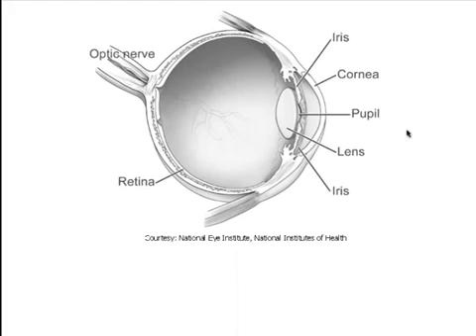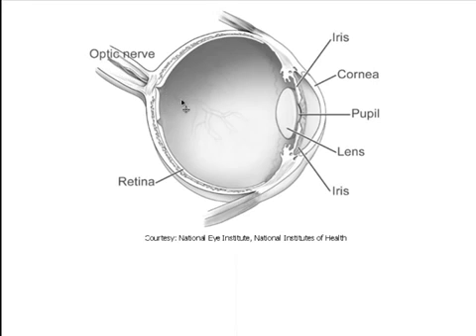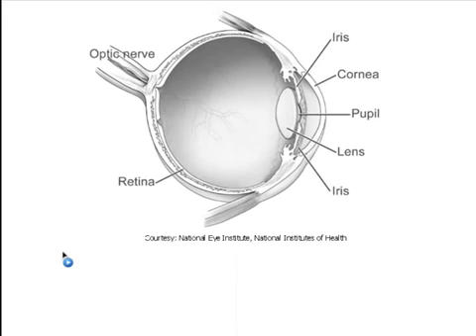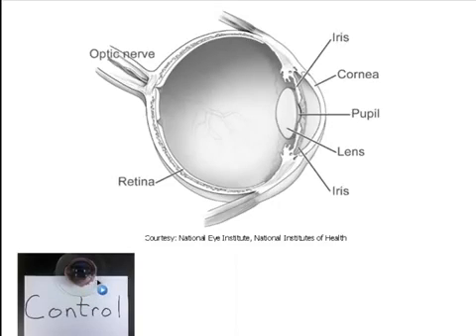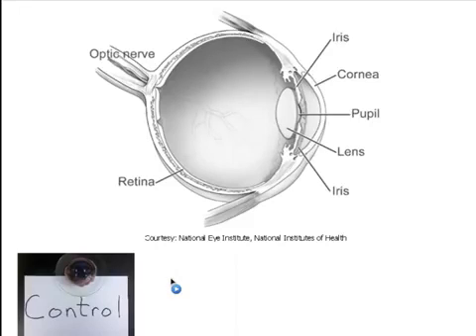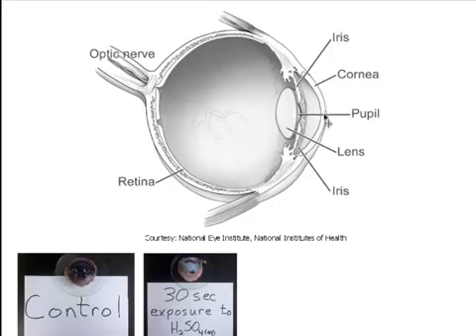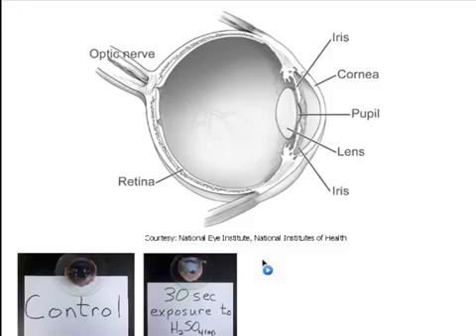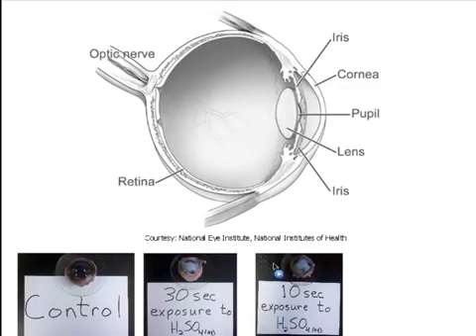Eye Safety in the Chemistry Lab (Cow Eye and Sulfuric Acid Demonstration)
A description of the importance of safety eyewear in the chemistry laboratory. The effects of an acid splash to the eyes in a chemistry laboratory is demonstrated using sulfuric acid and cow eyes. The resulting damage is quite extensive.